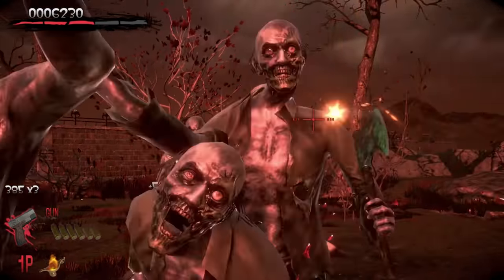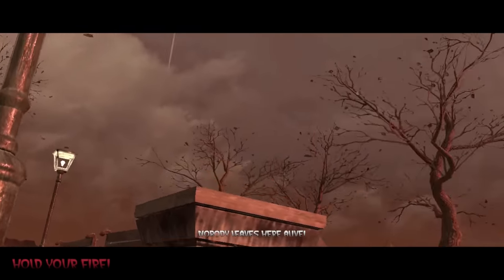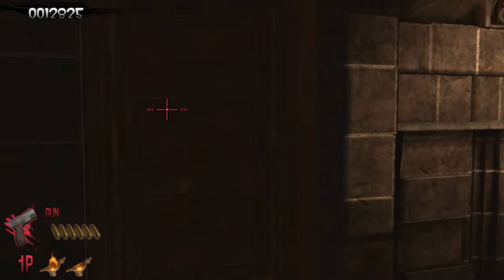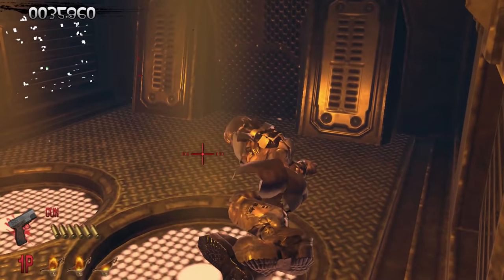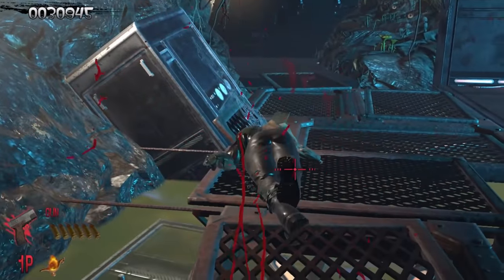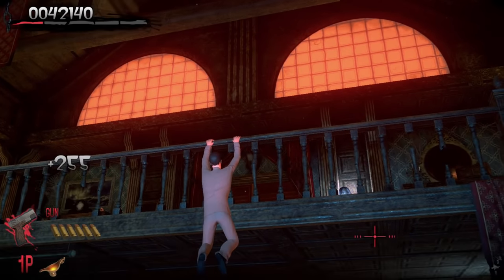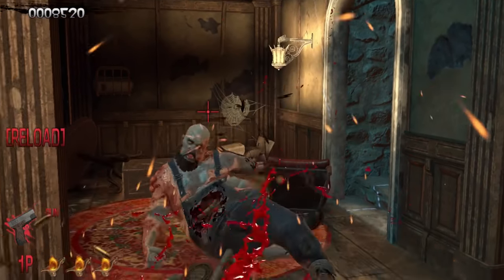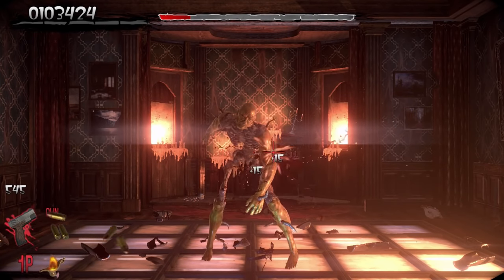THE HOUSE OF THE DEAD Remake Nintendo Switch Review | Dead On Arrival?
The House Of The Dead arrives on the Nintendo Switch but how does a game designed around a light gun stand up on Nintendo Switch technology? Let's find out!

THE HOUSE OF THE DEAD: Remake is a remade version of the game introduced in 1997 in arcade platform. A classic arcade rail-shooter receives a whole new entourage and gameplay changes to suit modern gaming standards.

Features:

• Well known arcade classic with modern graphics and controls, including gyro aiming
• True to the original gameplay
• Local 2-player multiplayer
• Multiple endings
• Photomode
• Achievements
• Armory with unlockable weapons
• Hordes of the undead monstrosities in a new game mode
• Gallery with encountered enemies and bosses